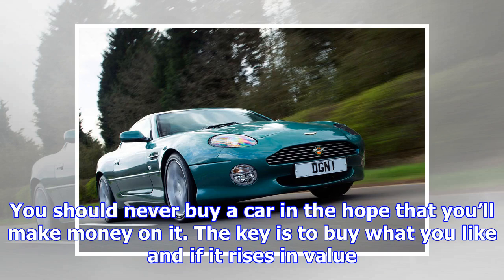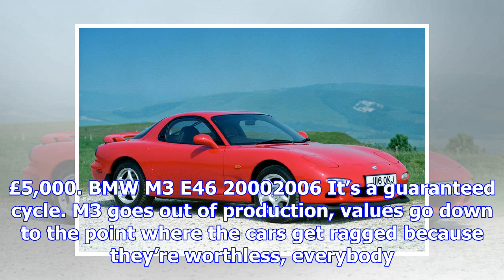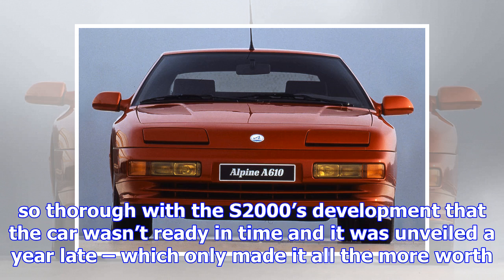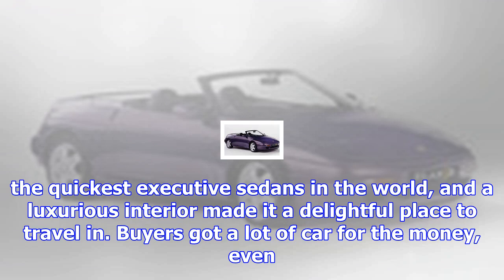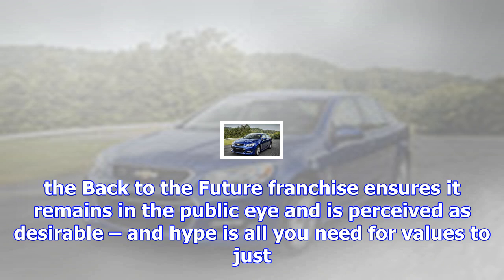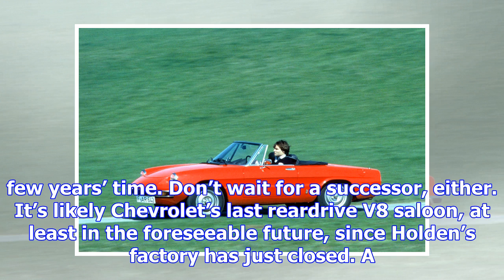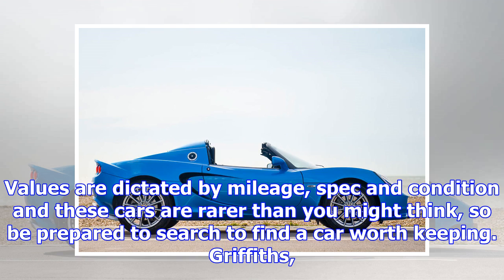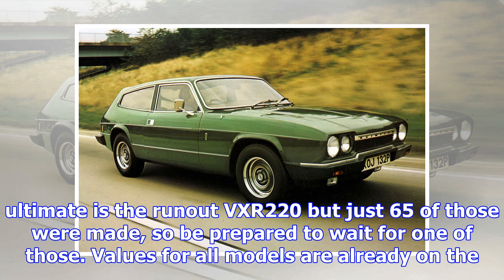Sports cars that should go up in value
You should never buy a car in the hope that you’ll make money on it. The key is to buy what you like and if it rises in ...
Sports cars that should go up in value aqq